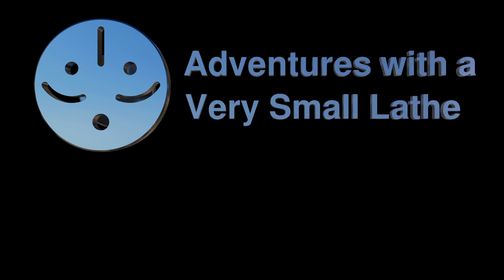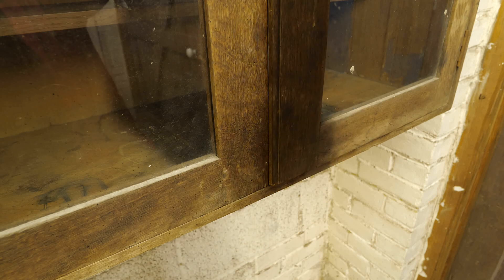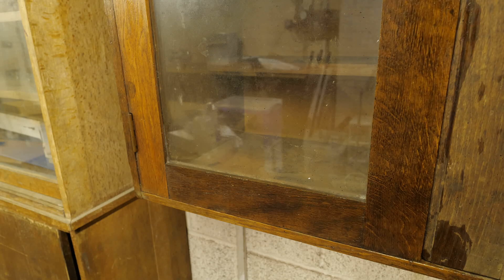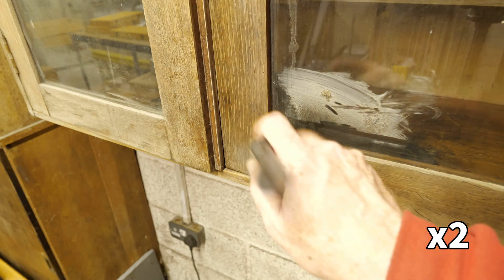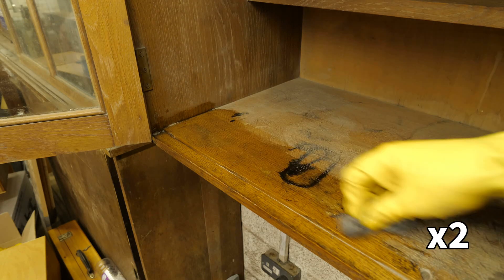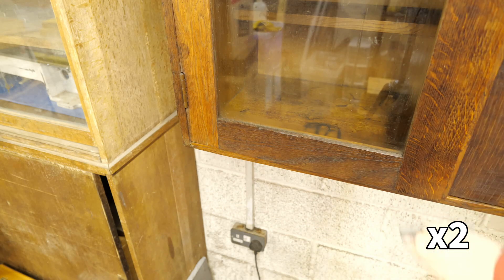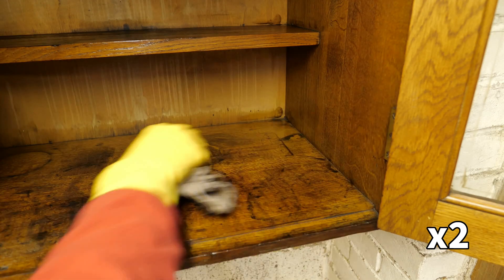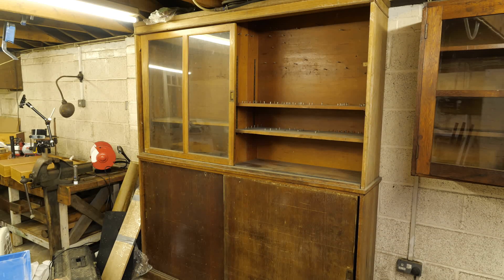Tool Cabinet Restoration and Move Update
Now that all my boxes of stuff have been moved into the shop, I need to sort
out a place to put everything. The cabinets that came with the shop are
battered and dirty, so need some attention before I unpack my tools into them.

Live with a Very Small Lathe is a second channel for Adventures with a Very Small Lathe. If you haven't been there before, go and check it out; you're in for a treat!

00:00 Introduction
00:08 Moving In Update
00:41 The Cabinet
01:03 Cleaning with Alcohol
02:32 Reviving with White Oil
04:02 Finishing with Shellac
04:58 Next Steps

Edited with:
Davinci Resolve 17.4.6
audacity 3.0.2